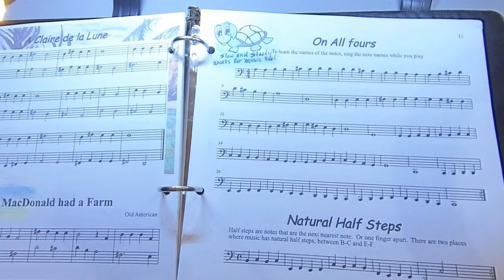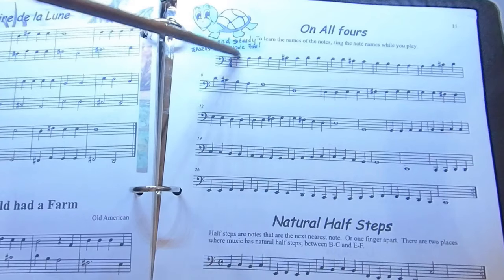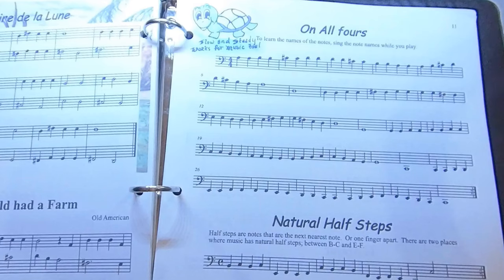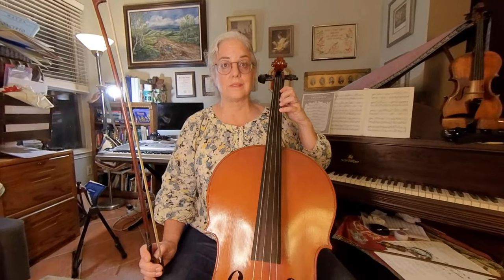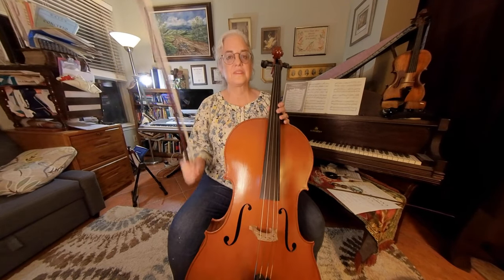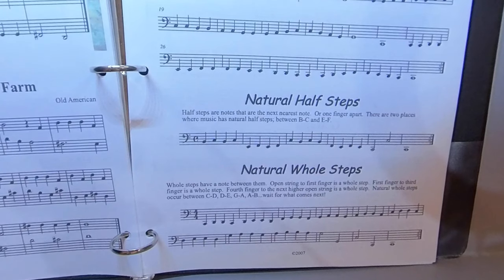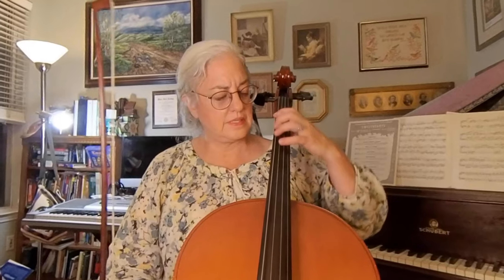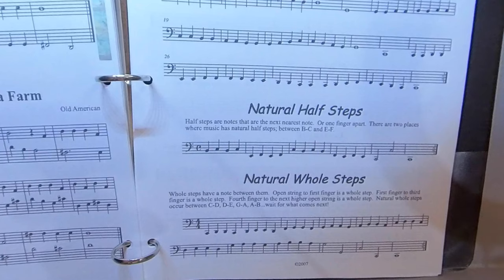Page 11 (On all Fours) The Cello Case Book I : Orientation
Taking a closer look at 1/2 steps and whole steps, and introduction of the 4th finger note names is the focus of this video.